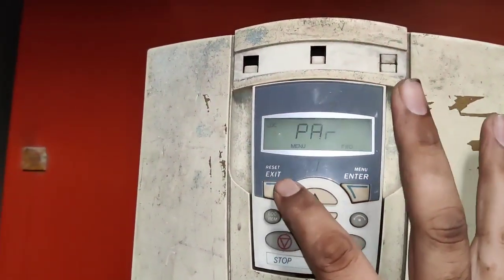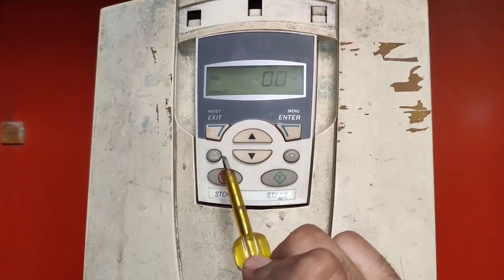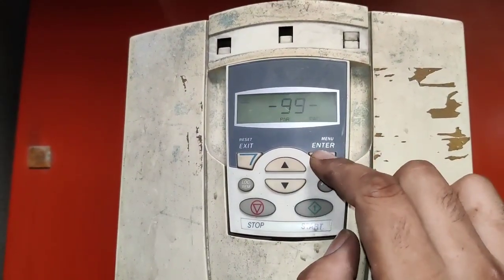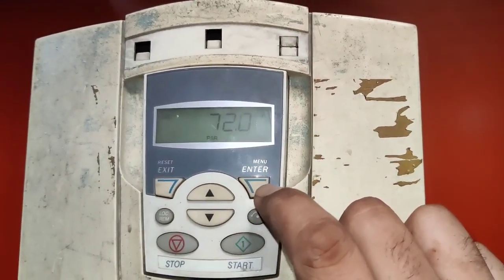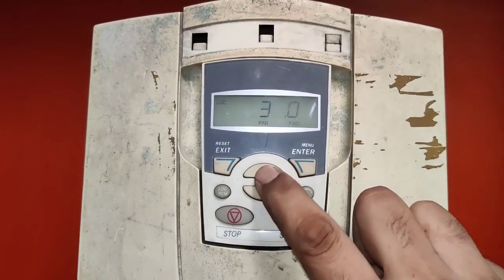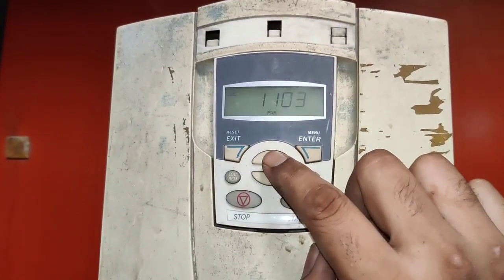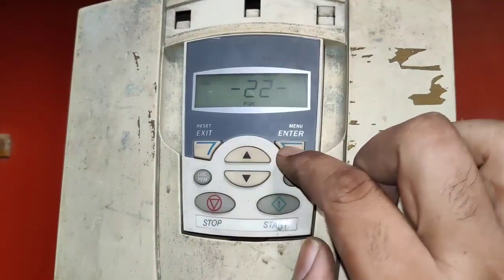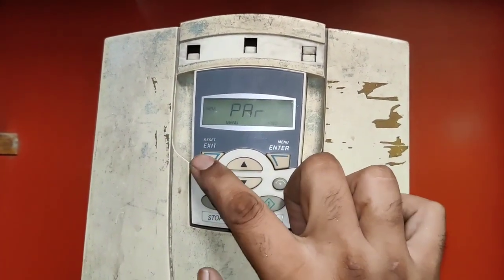How to Set Abb Drive Parameter! Abb Acs550 Drive Parameter Setting!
for more information learning about abb drive parameter setting just watch and learn